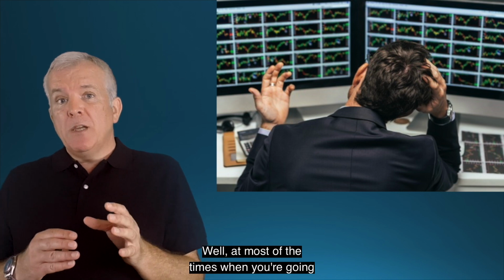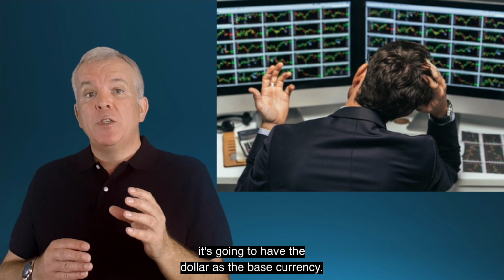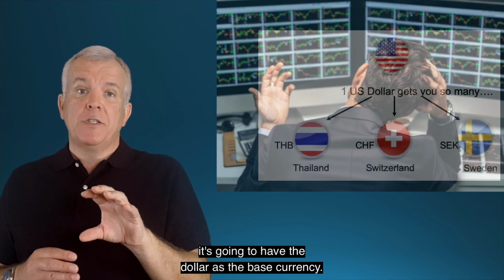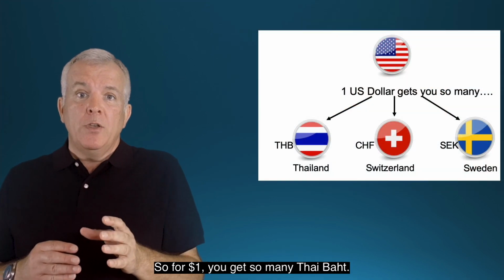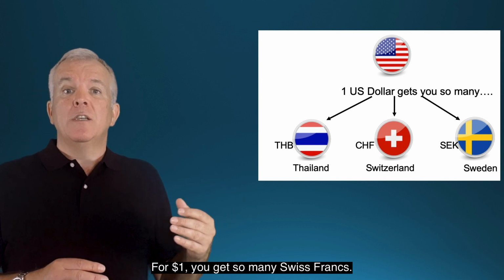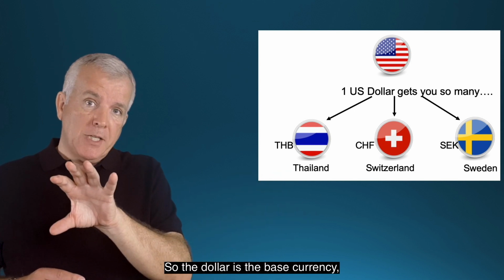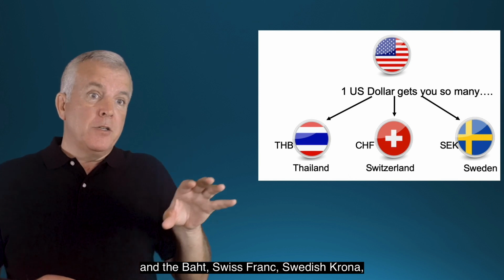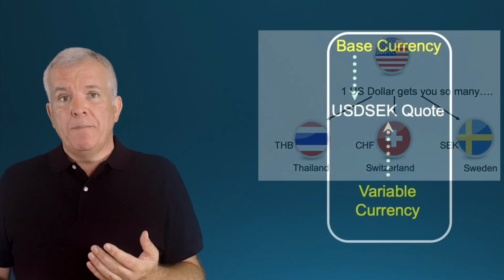Spot FX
This is a quick guide to understanding Foreign Exchange (FX) quotes, seeing how the bid-offer spread works.

🚀 Master the Markets with the ACI Dealing Certificate Course from Swapskills

Prepare for a successful career in Treasury and the Dealing Room

✅ Fully Updated for the New Version of the ACI Dealing Certificate

Join a comprehensive online learning programme designed by a highly experienced markets practitioner with over 40 years in the industry. This course gives you the tools to thrive in global financial markets and boost your professional profile.

• Deep understanding of FX, interest rates, options, derivatives, and commodities
• How banks manage market, operational and legal risks under Basel III
• Insights into capital market products and Treasury solutions
• Real-world knowledge to step into front office or oversight roles

📚 Course Features

• 🎥 Subtitled video lectures with clear, in-depth explanations
• 📝 Quizzes and mock tests to reinforce your knowledge
• 📄 Downloadable PDF materials for revision on the go
• 🧠 Crafted by a veteran practitioner with a proven track record

• Aspiring dealers, risk managers, and Treasury professionals
• Senior managers taking on Treasury oversight roles
• Anyone looking to gain the ACI Dealing Certificate and upgrade their financial credentials

Don’t just learn the theory—understand how the markets work in practice. Whether you’re starting out or stepping up, this course is your gateway to professional growth.

The course costs just £499 plus any relevant local taxes. There are over 100 modules and 12 hours of video. Invest in this globally recognised career-changing certification!

👉 Enrol Now and take control of your future.